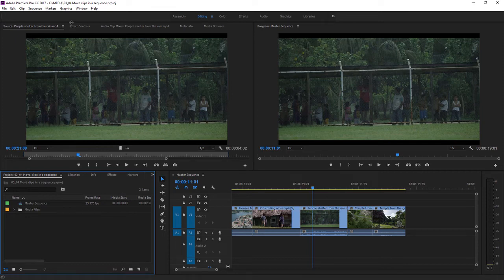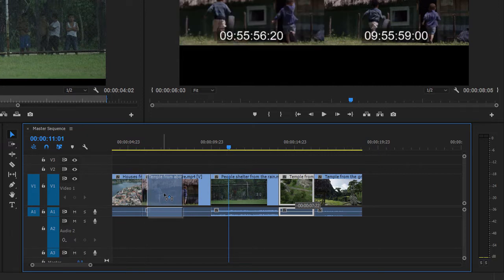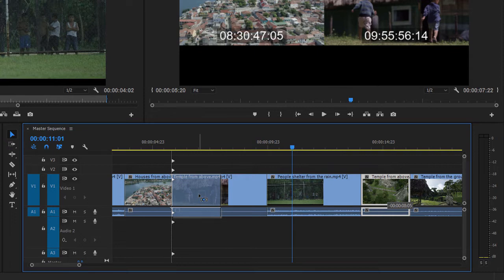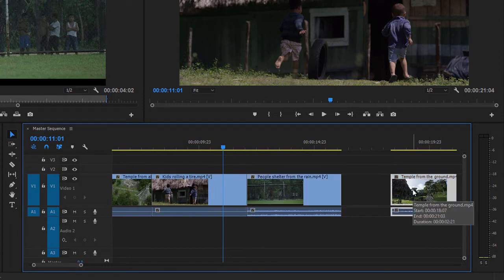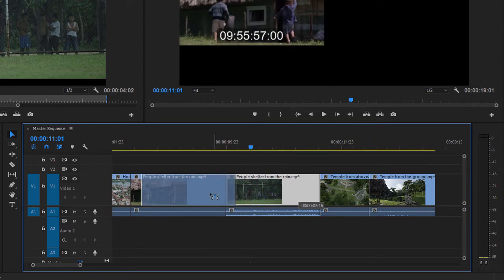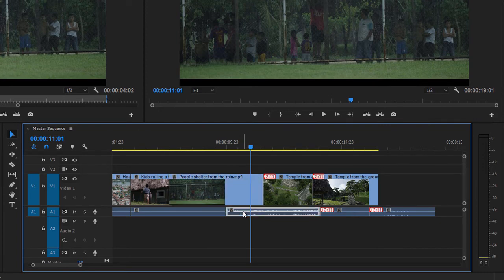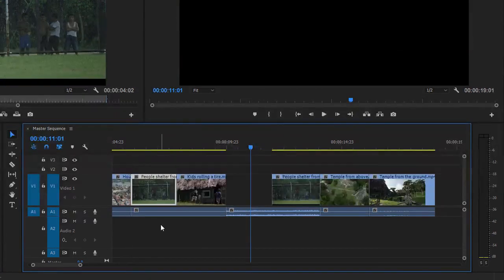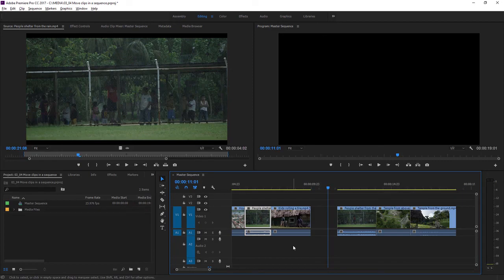Adobe Premiere - Move clips in a sequence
After adding clips to your sequence, you’ll likely want to rearrange them as you develop your project.

What you learned: Move clips

To change the order of clips in your sequence, drag a clip to a new position, leaving a gap and overwriting whatever is there when you drop it.
Hold Control (Windows) or Command (macOS) while dragging a clip to insert the clip at its new location and push existing clips to the right.
To select just the video or audio part of a linked clip, right-click the clip and choose Unlink.
You can turn video and audio linking off or on for the whole sequence by clicking the Linked Selection button at the top left of the Timeline panel.
Use the Razor tool to divide a clip into two pieces you can move separately.